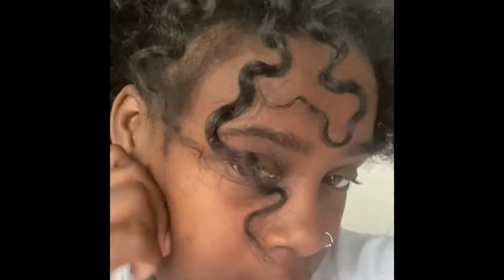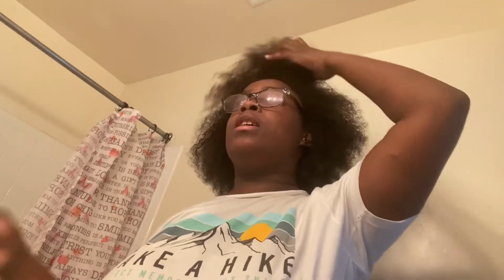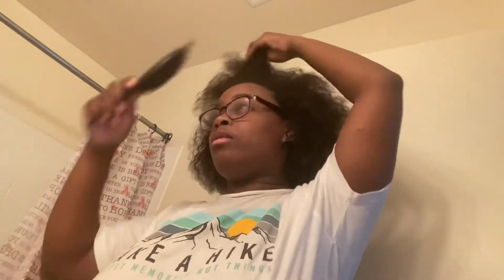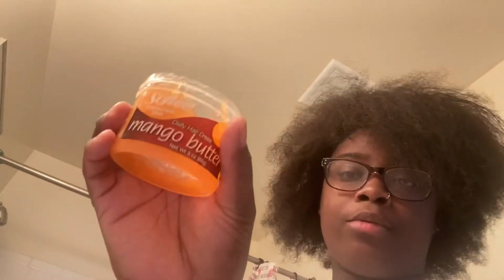Natural hair routine